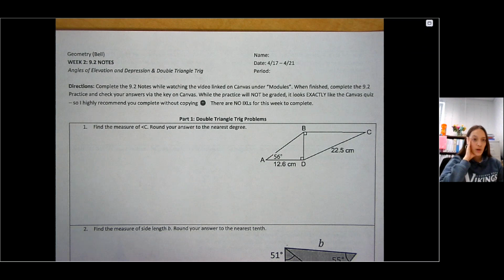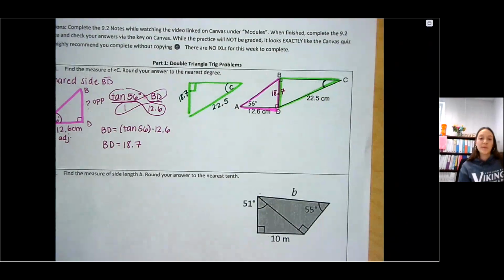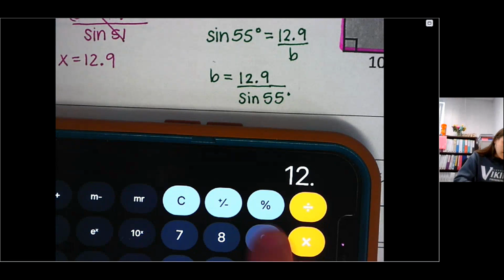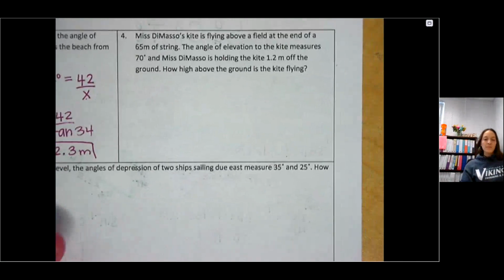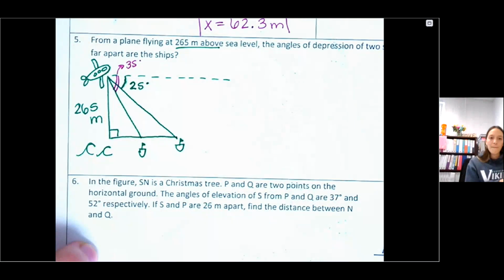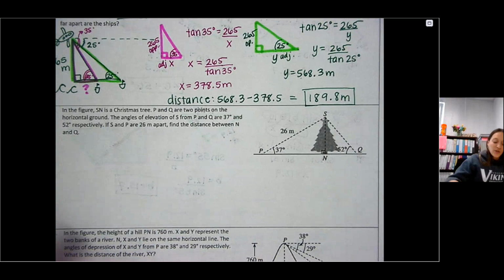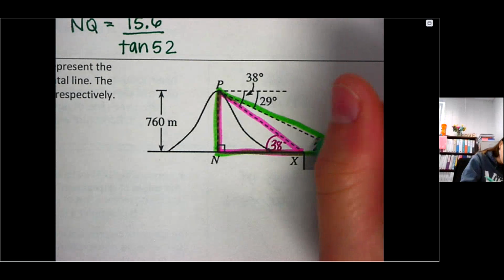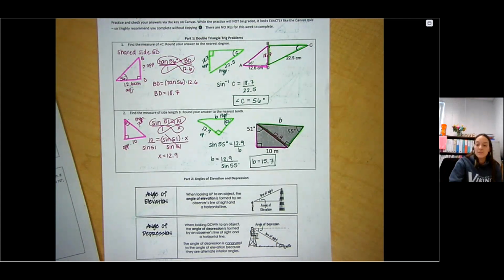9.2 Notes: Double Right Triangle Trig & Angles of Elevation/Depression